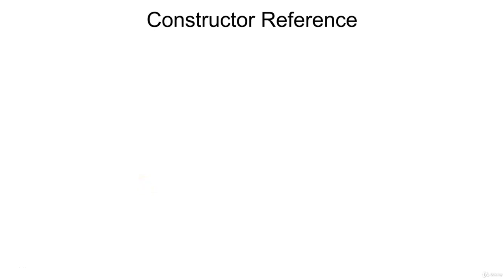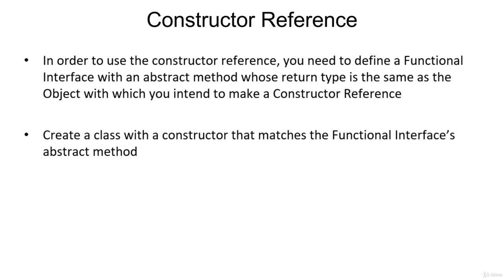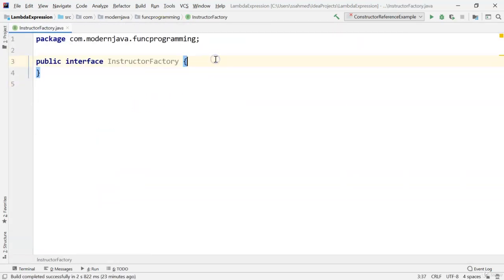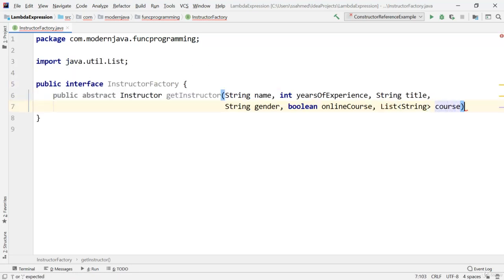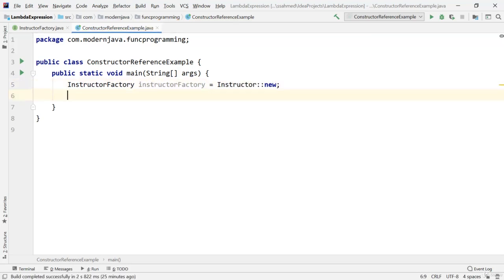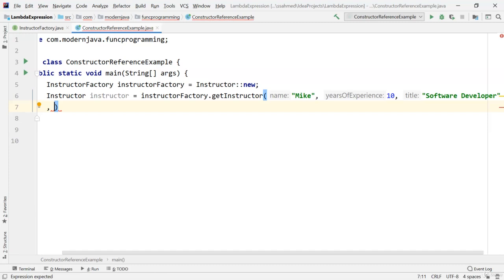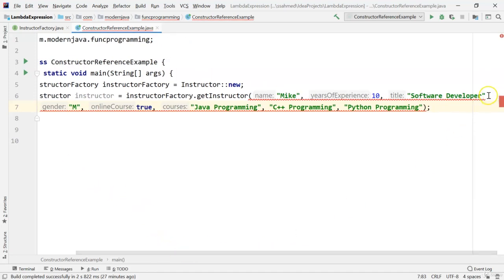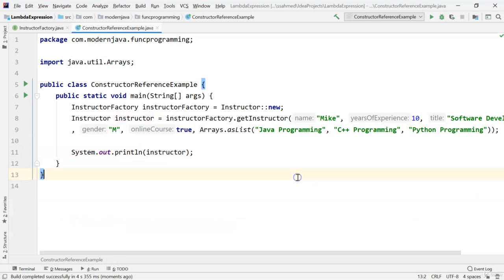JAVA Advance Full Course - 36 Java8+ Constructor Reference